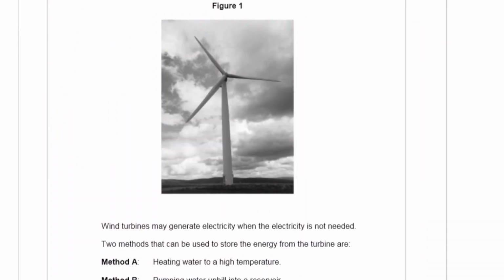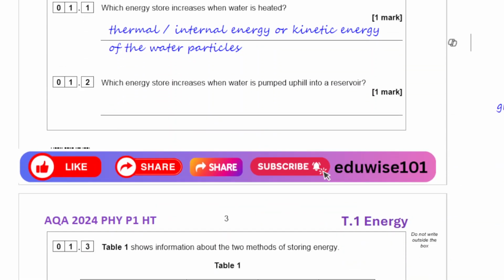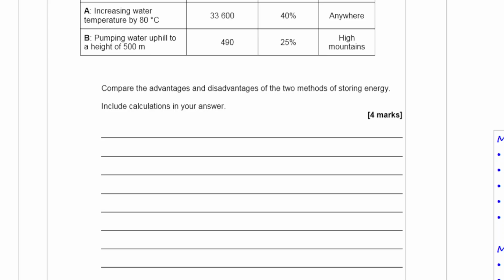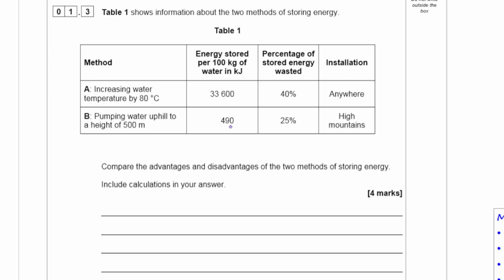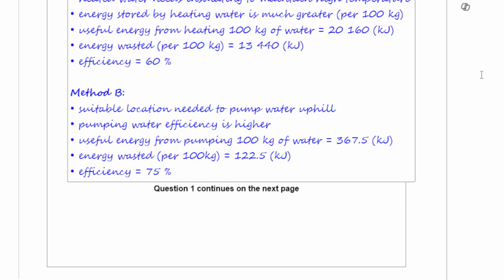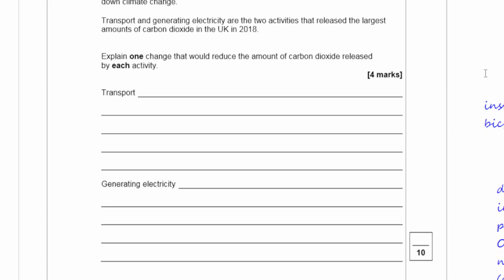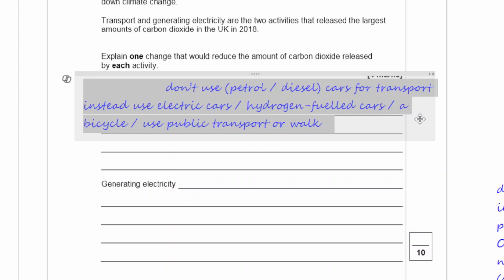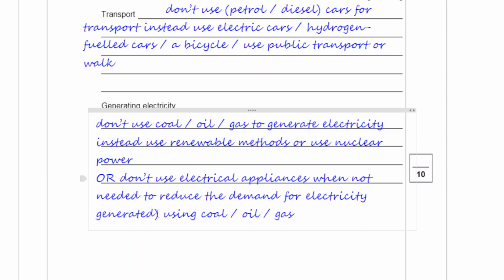AQA GCSE (2024) Physics - Paper 1: Q1 Higher Tier Past paper Energy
Renewable energies / comparing energy storage methods / reducing carbon emissions